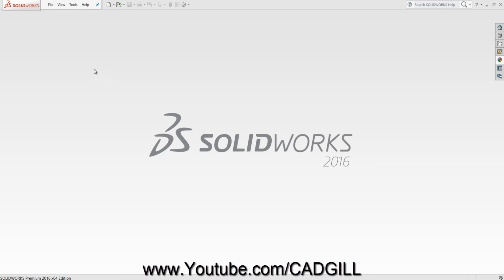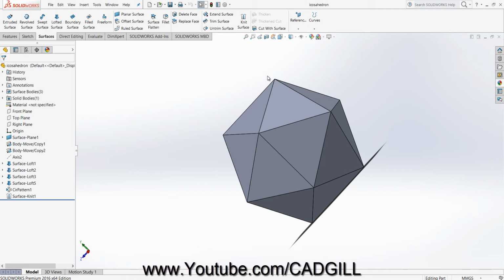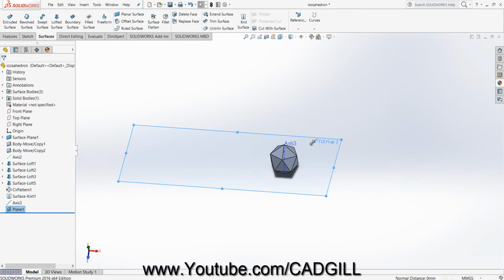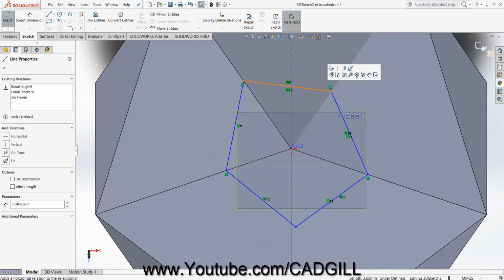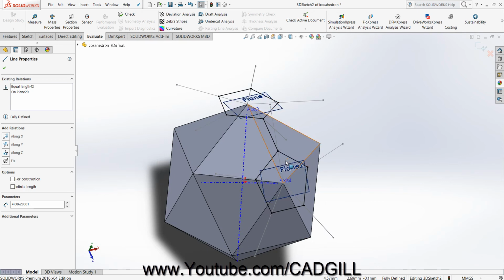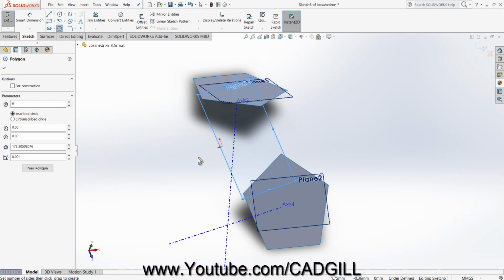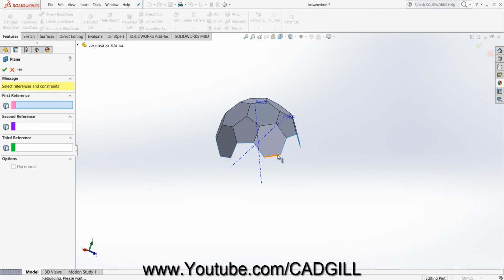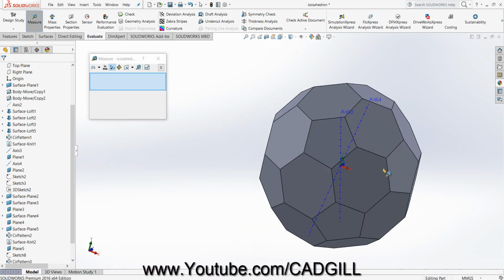Football 3D Modeling in SolidWorks Part 2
Video Tutorial on modeling 3D model of Football in SolidWorks.
The process used is from basics.
You can refer to below link for learning about Golden Ratio